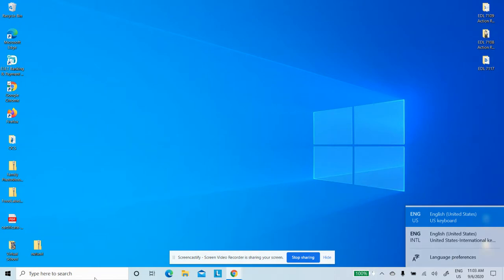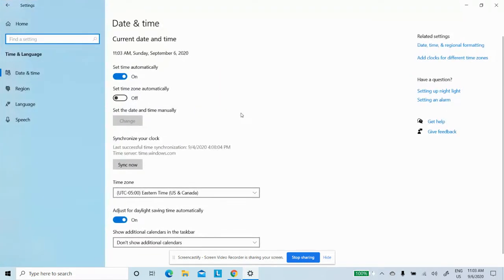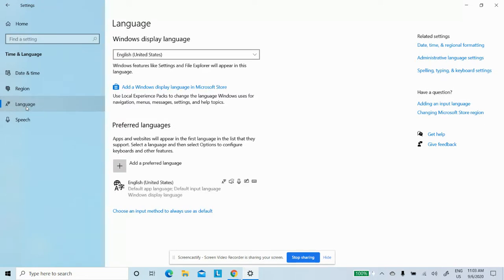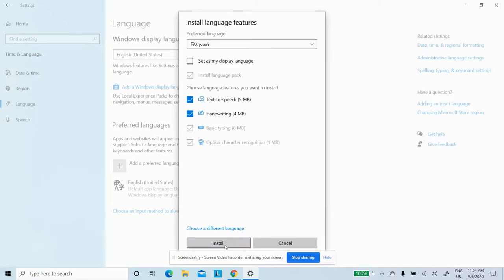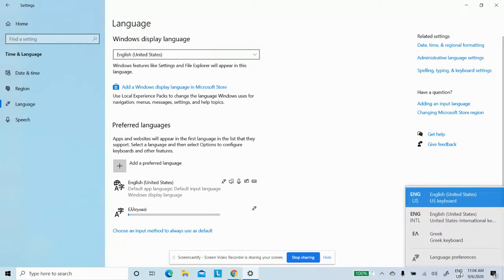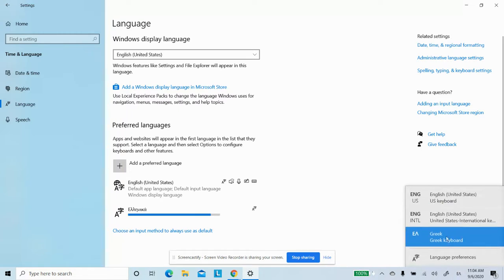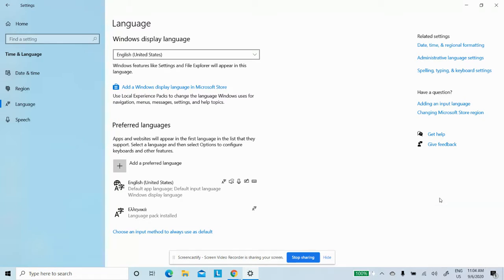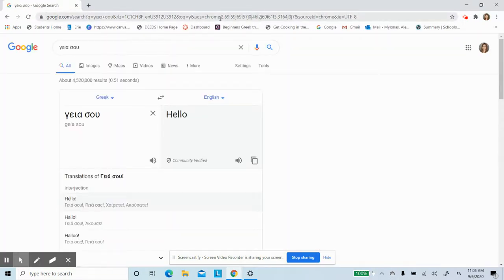How to install Greek Keyboard in Windows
For OCS Students who have Windows